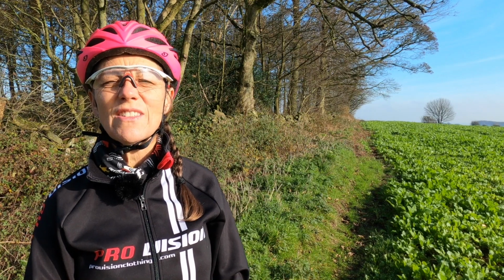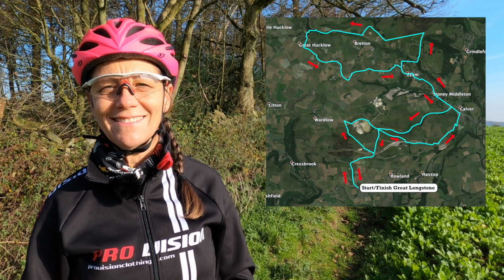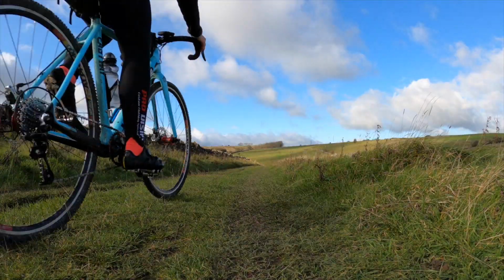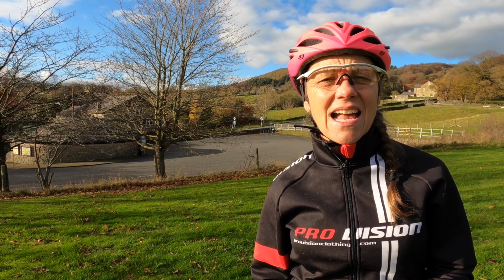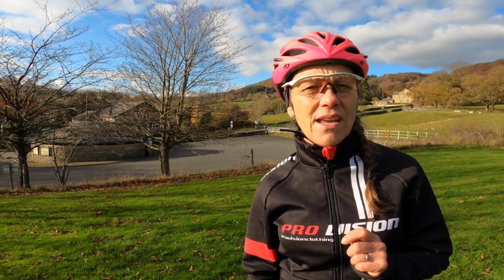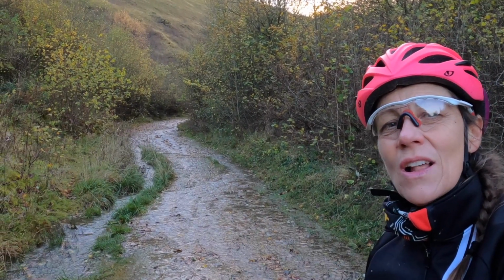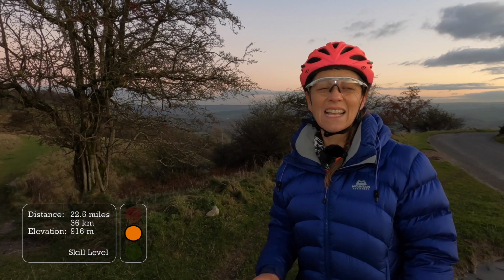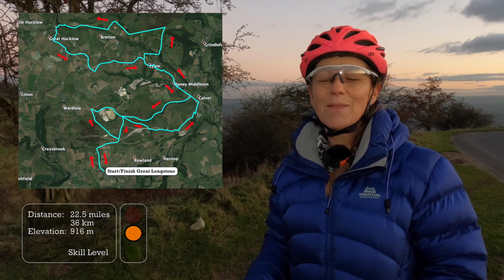Longstone Eyam Loops - Peak District Gravel Ride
The perfect winter route, comprising of small roads, gravel and bridleways. Situated in the White Peak, this route starts in the village of Great Longstone. From here we climb onto the beautiful Longstone Edge, making our way to the Plague village of Eyam. From here we climb up to stunning moorland, making our way back to the Eyam. To finish the trip we ride up the stunning valley of Coombsdale on our return to Great Longsdale. In total the trip is 22.5 miles long with 916 mts of climb.

Julie is an ex Pro-Elite mountain biker. She is an MTB Leader and Mountain Leader. She regularly runs courses and guided trips, in the Peak District and Wales.